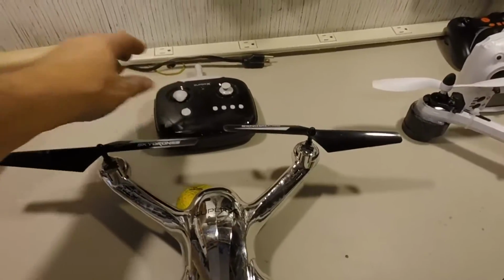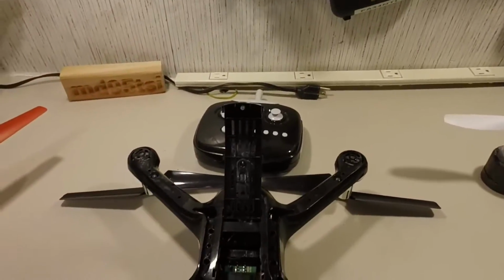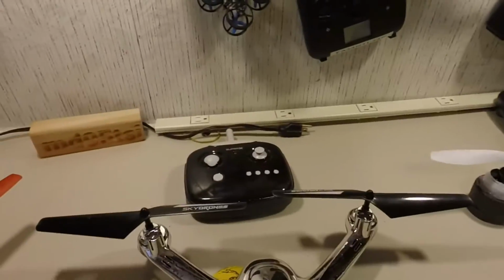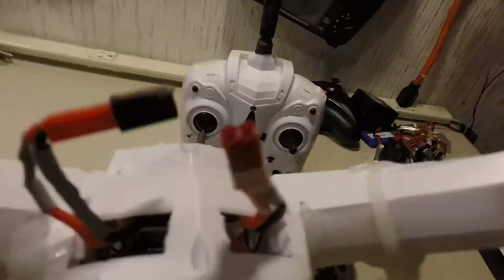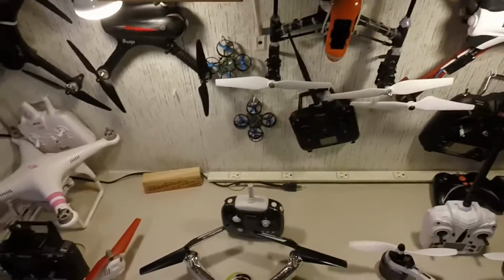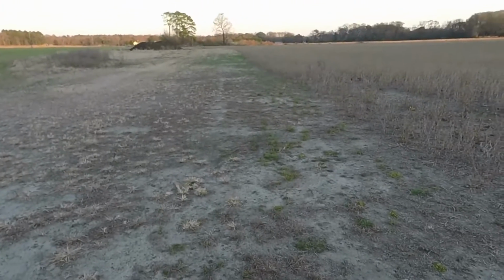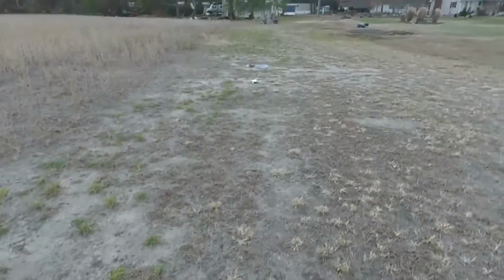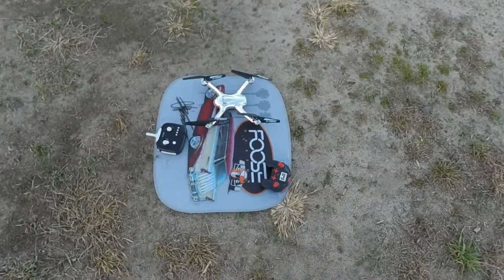Super x Drone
watch the range on this one